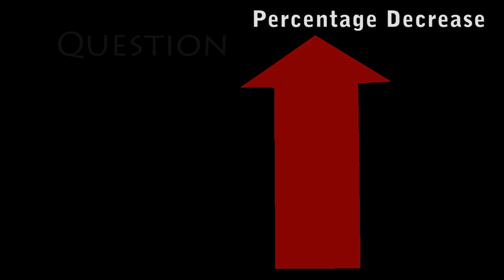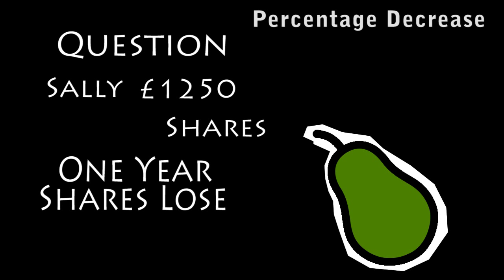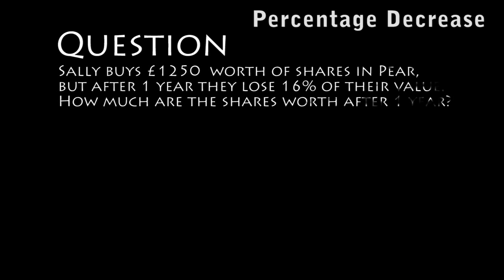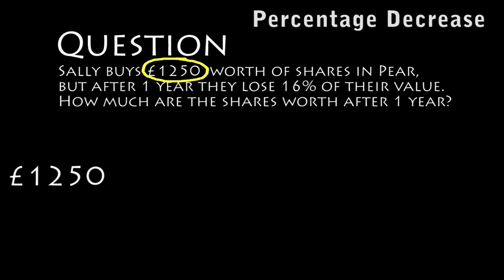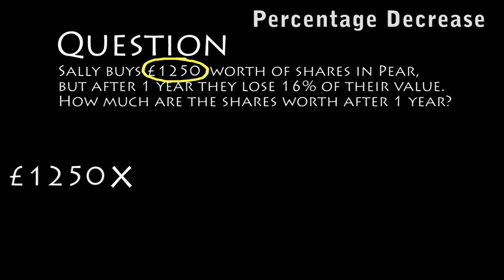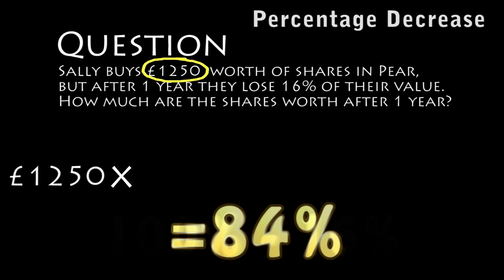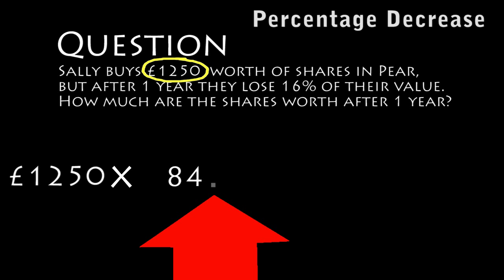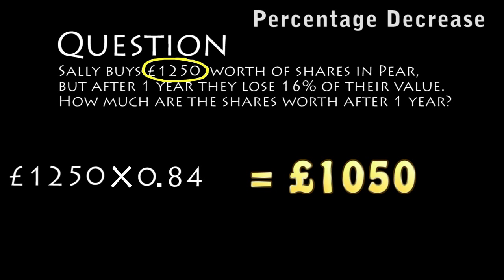iGetIt - Percentage Decrease Using a Multiplier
Performing a percentage decrease using a multiplier (and a calculator).